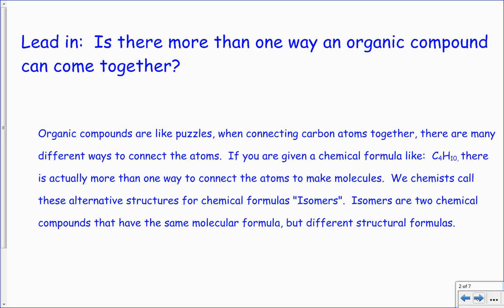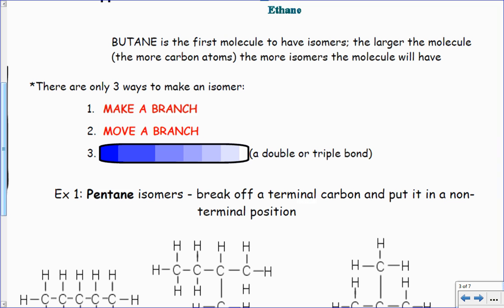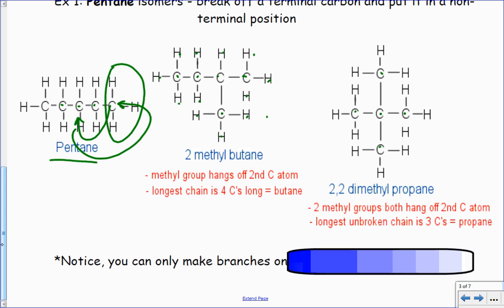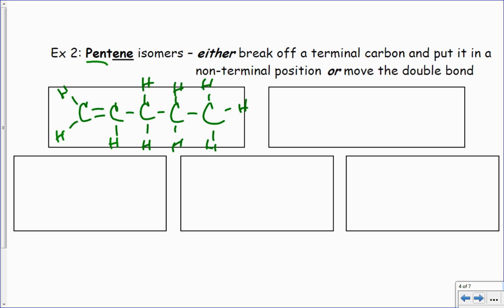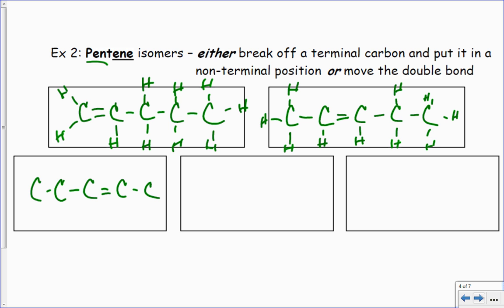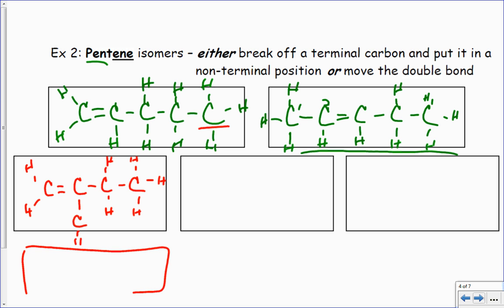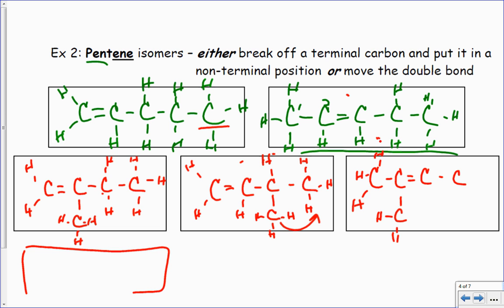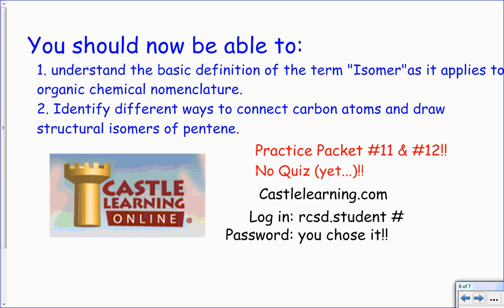Milks Organic - 04 Isomers